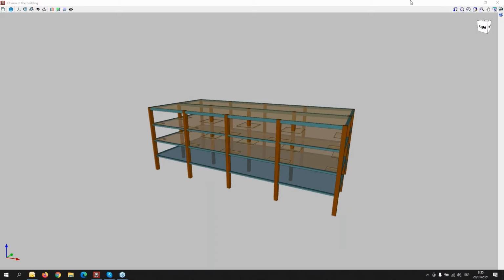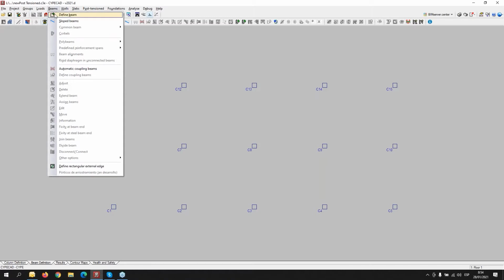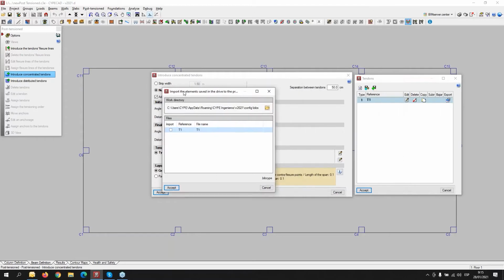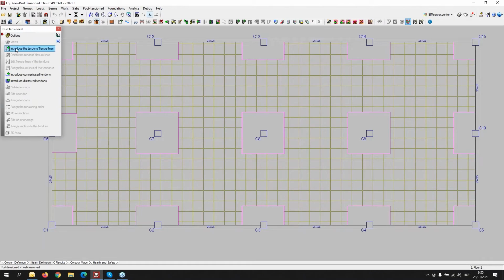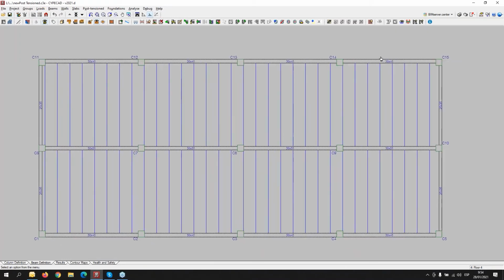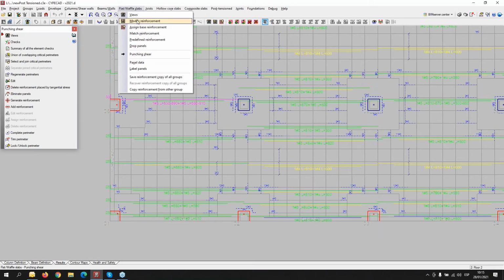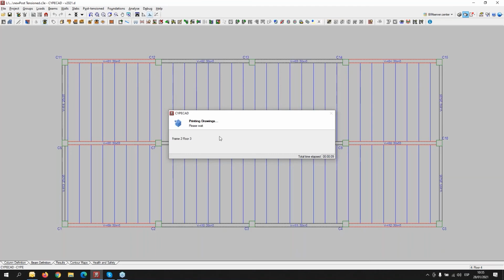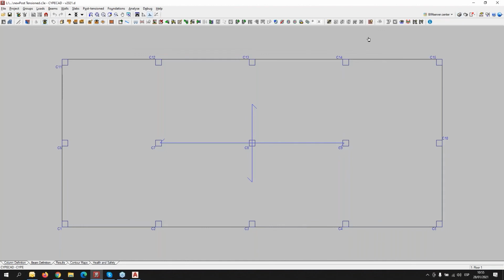WEBINAR: Post-tensioning flat, waffle and joist slabs